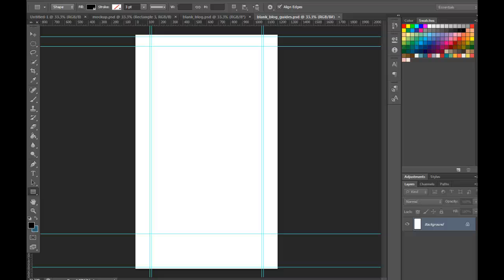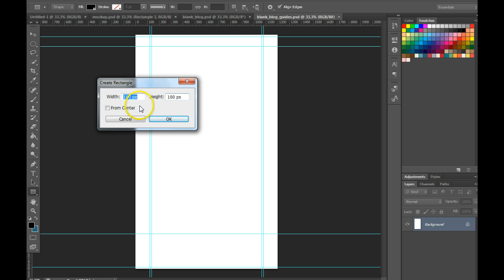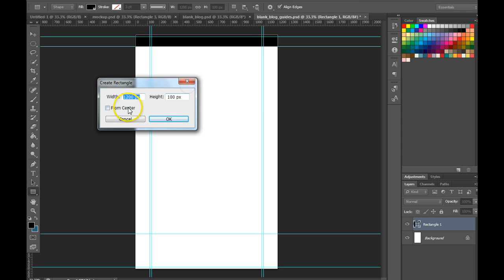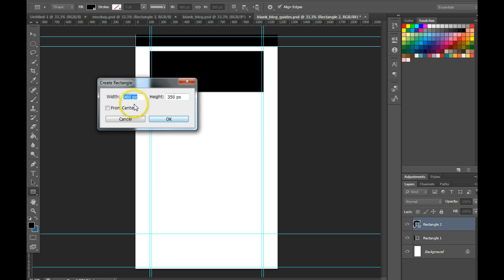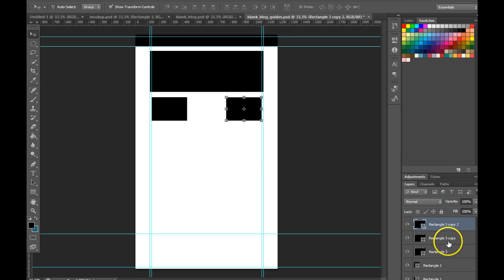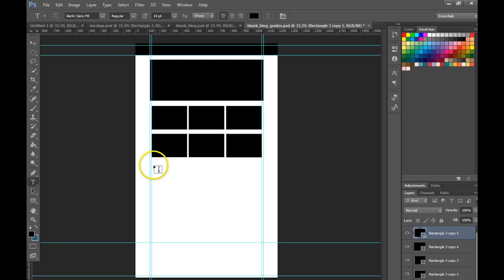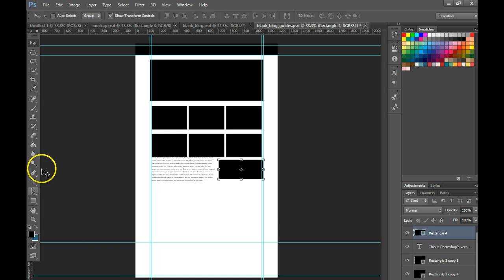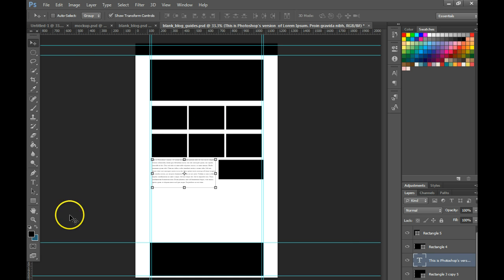Creating a quick mock up using shapes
Creating a quick mock up using shapes in Photoshop CS6